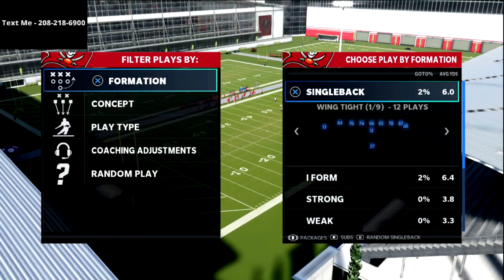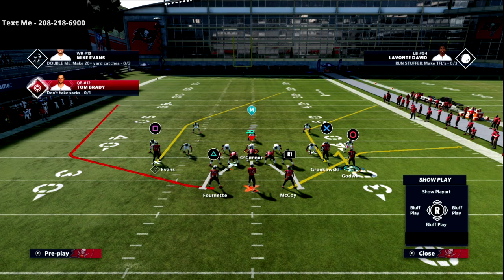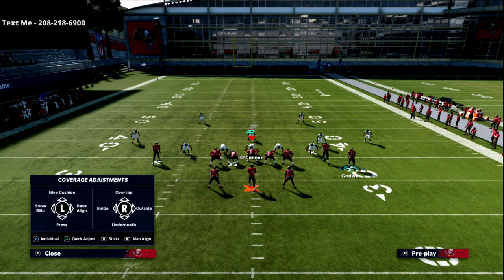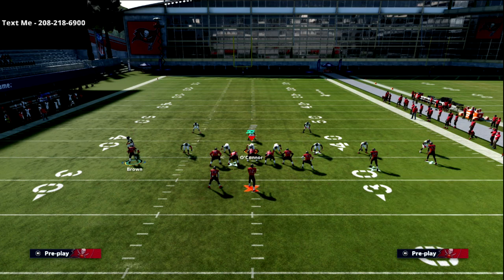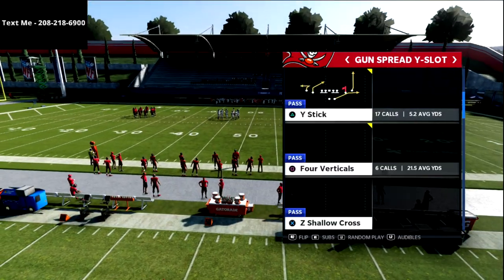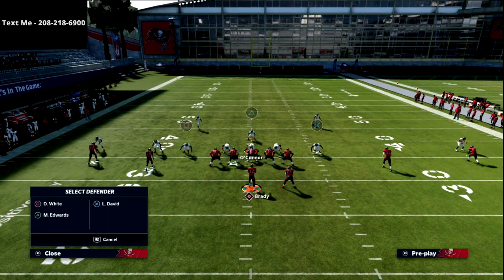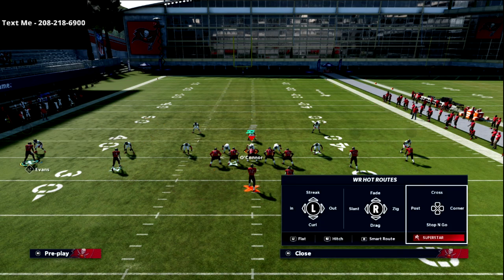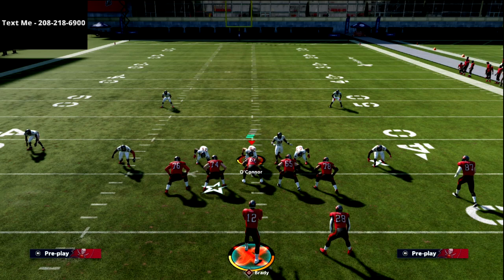Madden 21 - My Favorite Route To Attack The META Mable Defense In Madden| Madden 22 Mini Camp